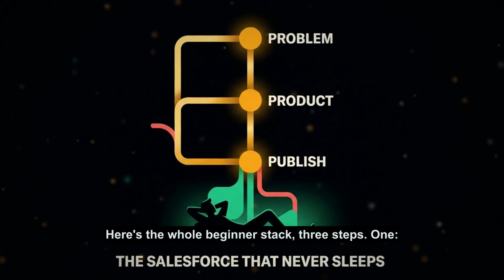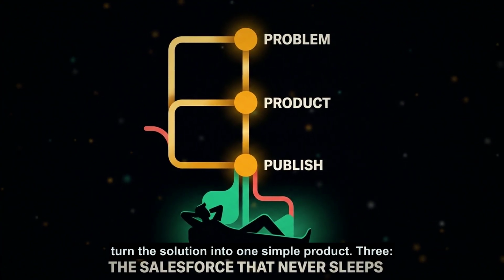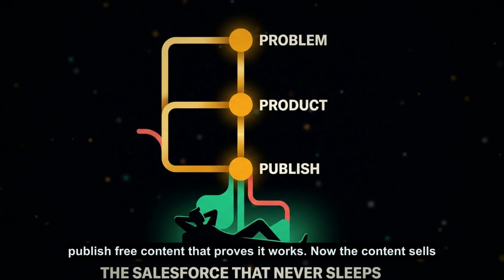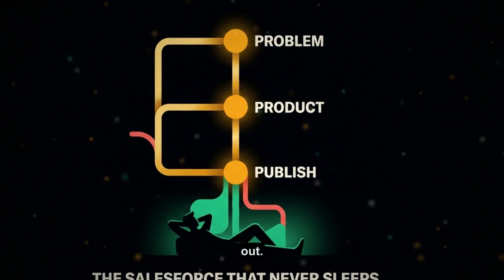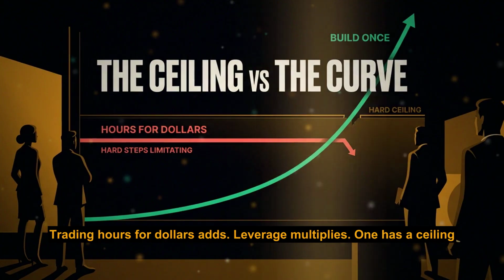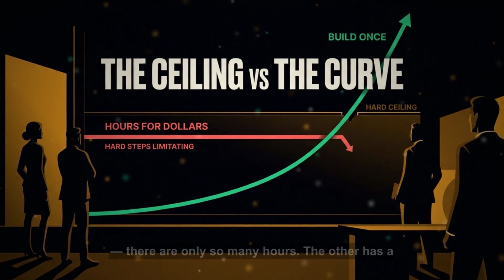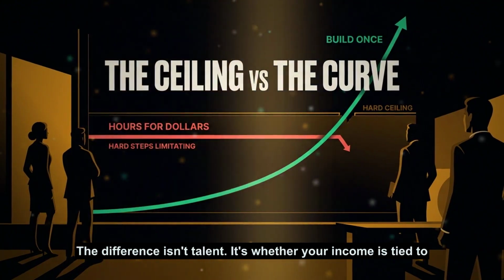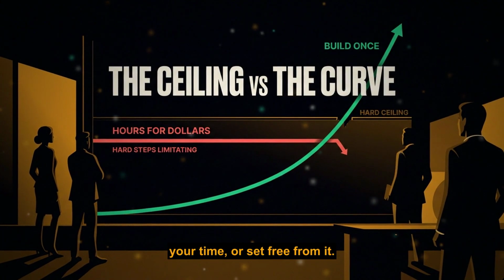Leveraged Income for Beginners | Cashflow Clarity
Most people think leveraged income means debt. It doesn't.

In this episode, we break down how to build income streams that do more work than the hours you put in — without taking on dangerous risk.

⏱ TIMESTAMPS
0:00 — Intro
0:25 — What leveraged income actually means
0:55 — 3 types that scale
1:25 — The one beginners can start with now
1:55 — Your first move